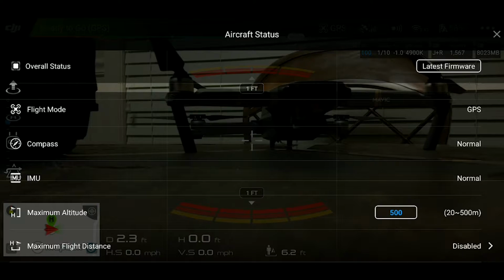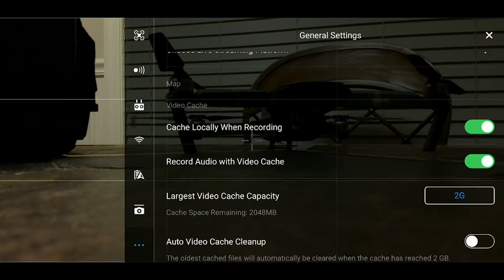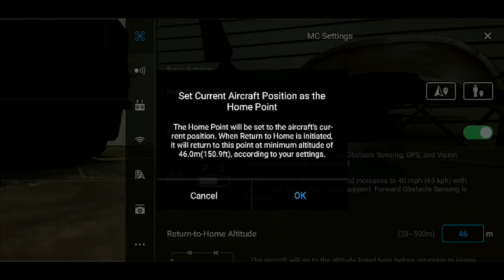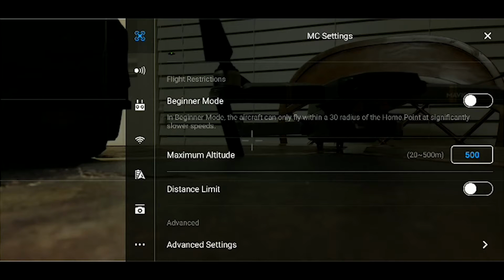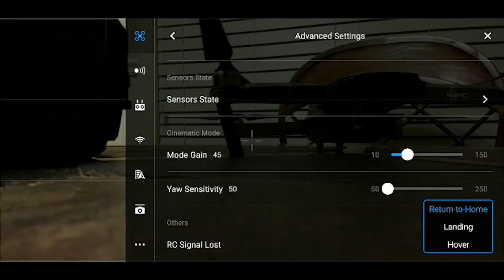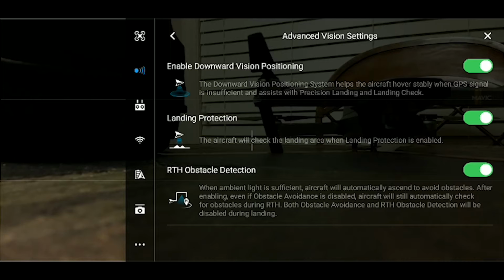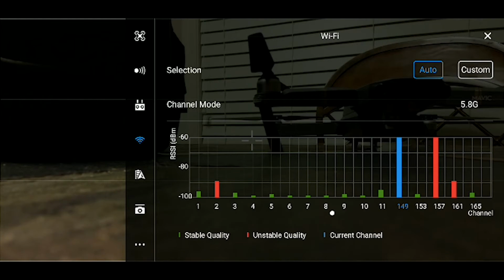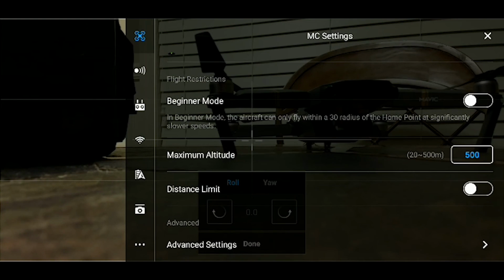DJI Mavic Air Complete DJI Go4 App Settings Overview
These are the best Go4 App settings to start with when you are setting up your DJI Mavic Air. Settings are the most important change you can make to improve your flight experience.

Today we will be going over the entire settings menu of DJI's Mavic Air. We go through step by step each tab and discuss the DJI Mavic Air's BEST Settings and what those functions do and its importance.

The content you can expect on this channel will be family friendly content, sharing advice about drones and remote control aircraft/ drone product reviews.

If you like my content and would like to see more please consider supporting my channel by becoming a patron.

Mavic Carry Case
Mavic ND Filters
Inspire 2 Carry Case
Zenmuse X5/X5S/X5R ND Filters
Olympus M.Zuiko 17mm f1.8
Yi 4K Action Cam
Zenmuse X5S

**NEW** The DJI Spark is ONLY $399! At DJI